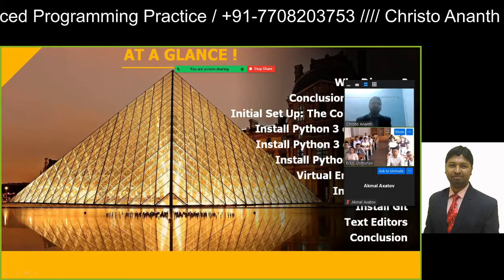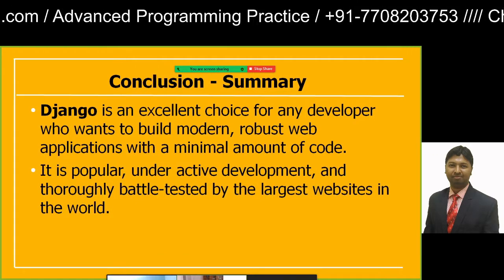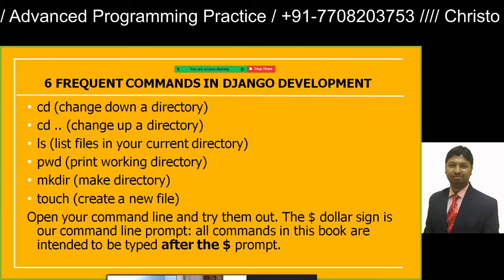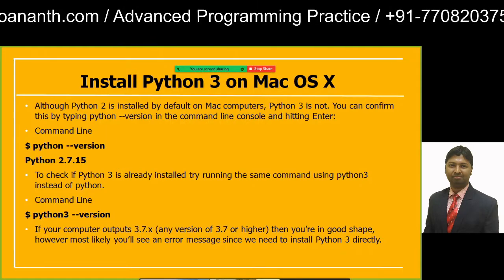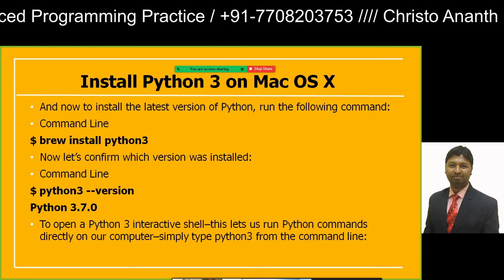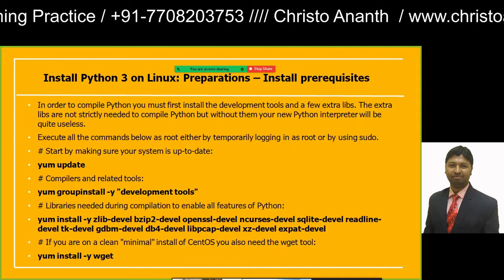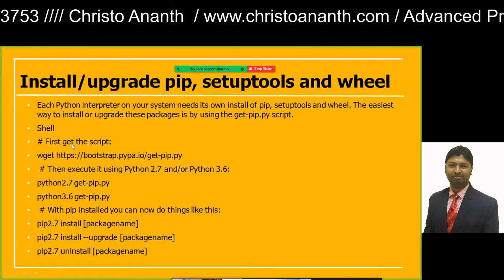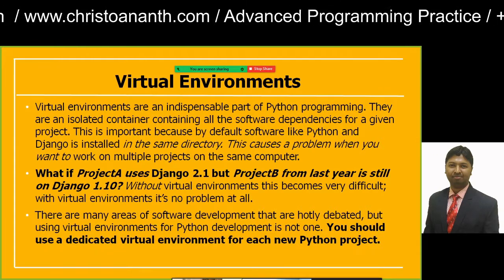Christo Ananth - Why Django, The Command Line, Install Python 3 on Mac OS X, Windows, Linux, Git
Christo Ananth - INTRODUCTION- Why Django, Conclusion, The Command Line, Install Python 3 on Mac OS X, Install Python 3 on Windows, Install Python 3 on Linux, Virtual Environments, Install Django, Install Git, Text Editors, Conclusion

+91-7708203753